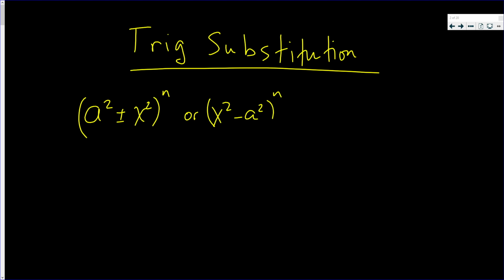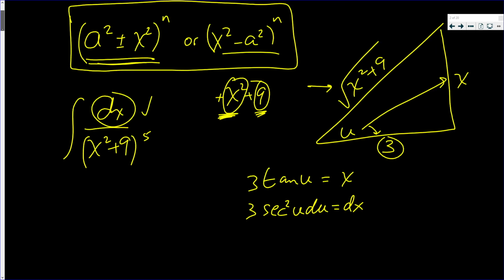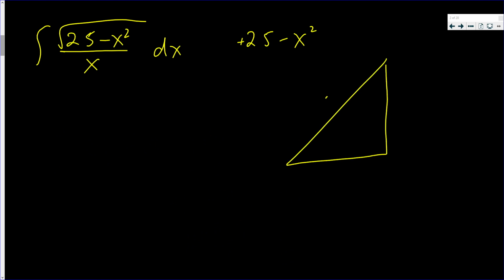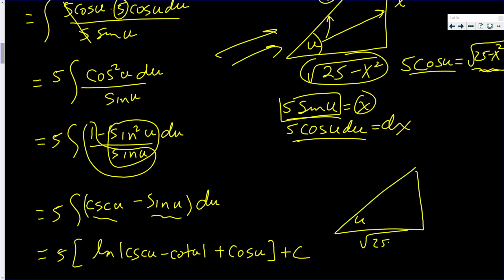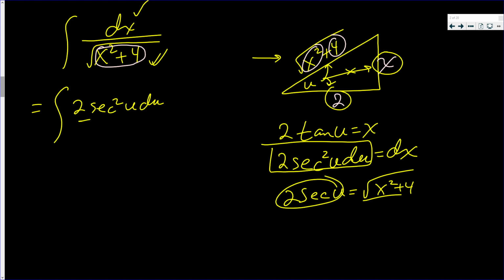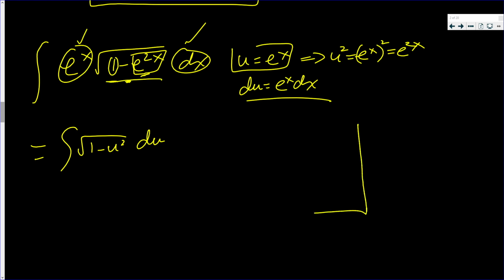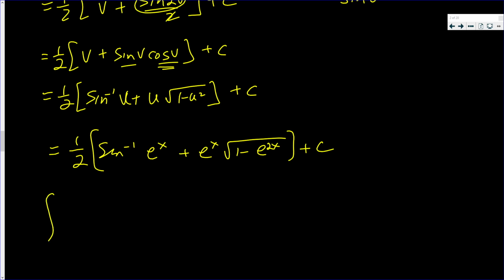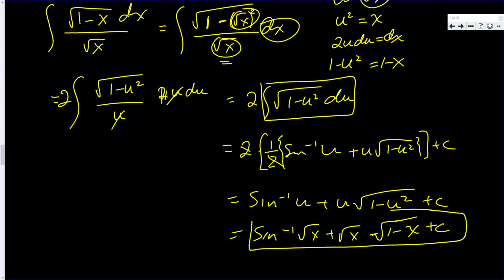27 Trig Substitution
Trig Substitution